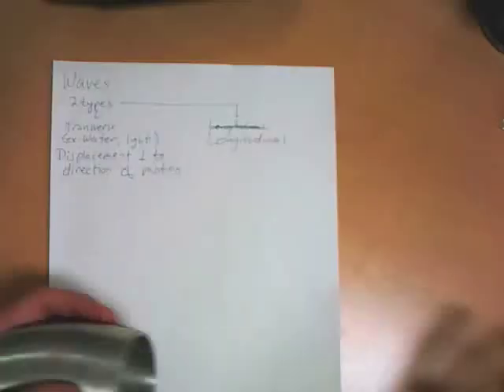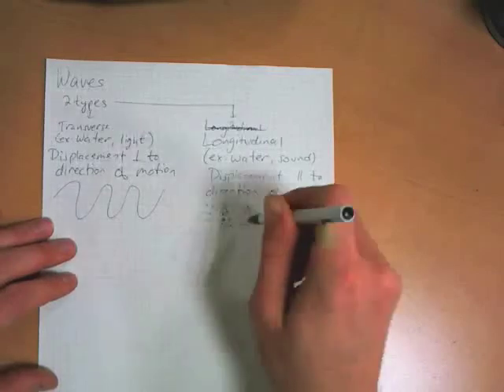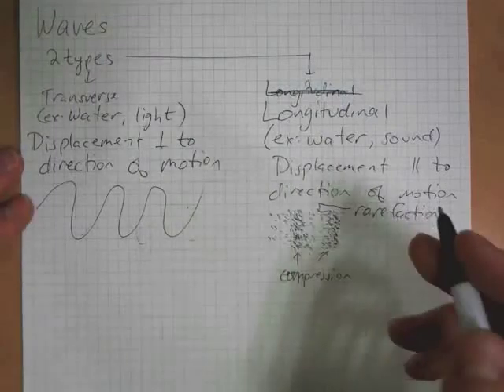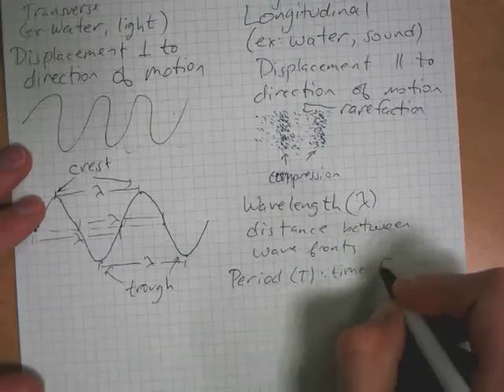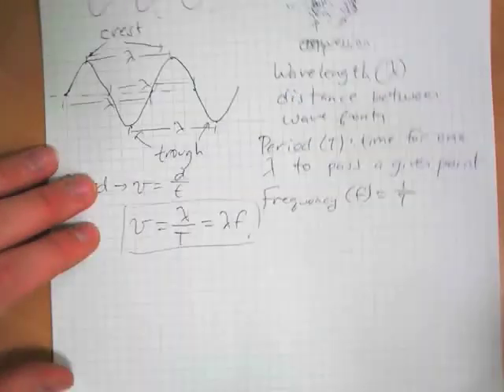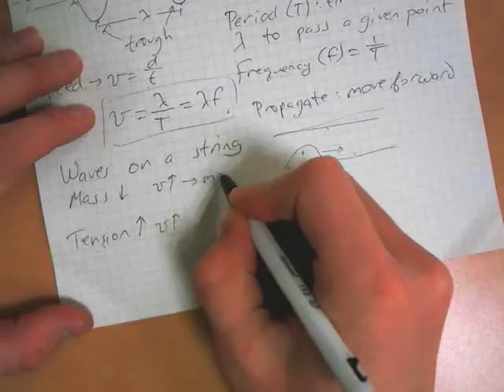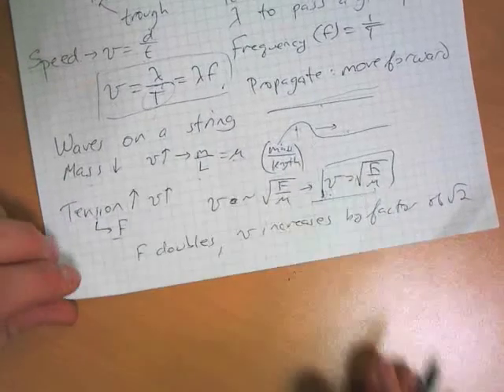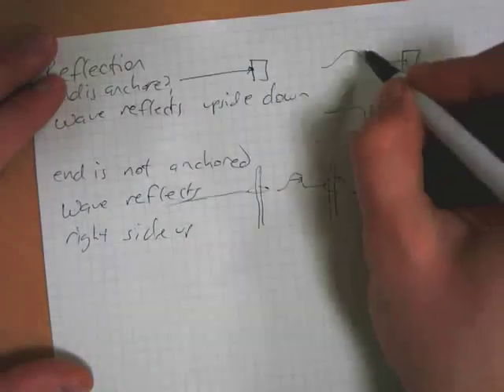Waves - Intro to Waves